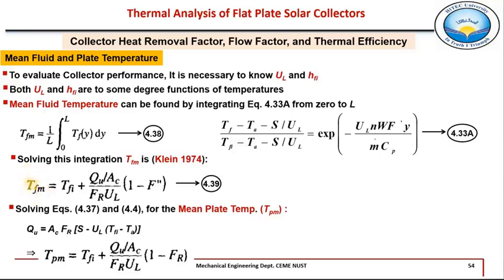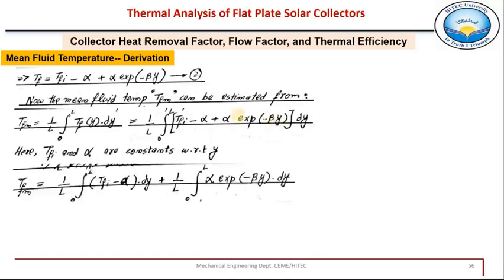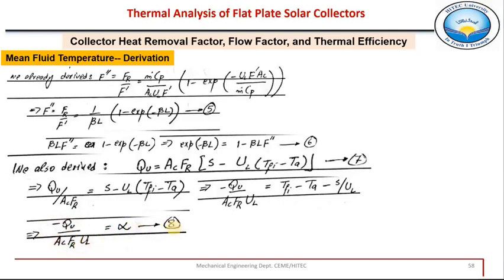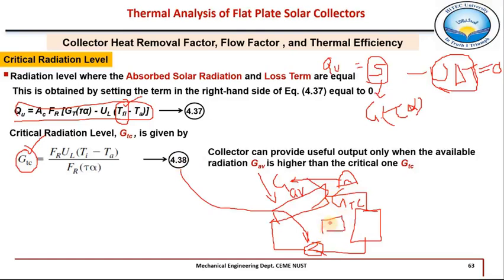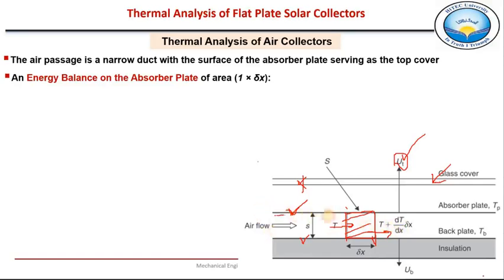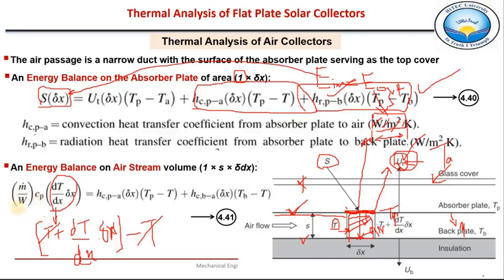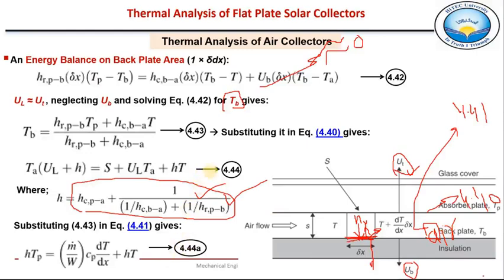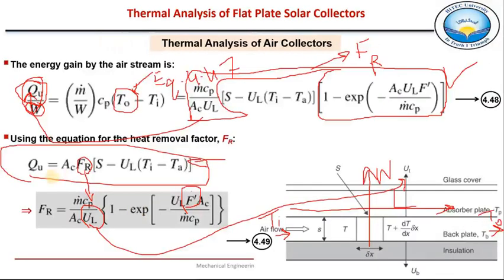12 Flat plat Liquid and Air Solar Thermal Collector